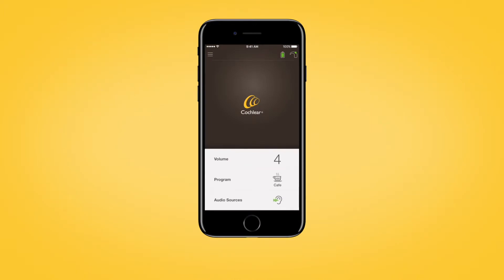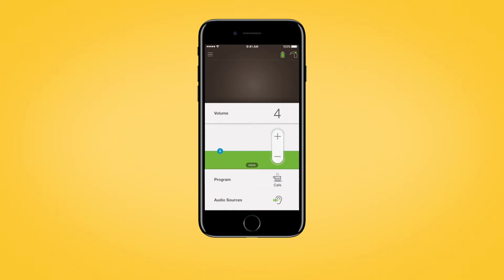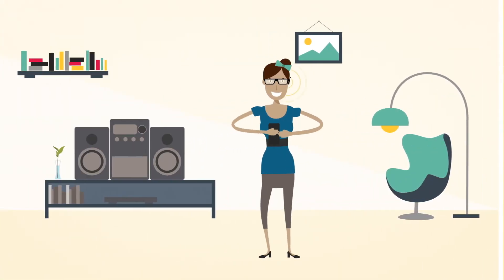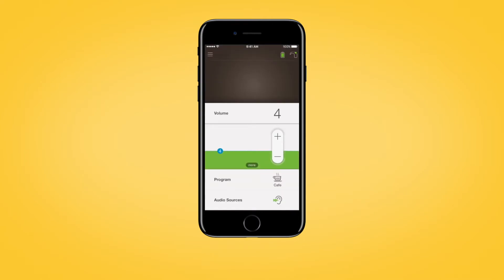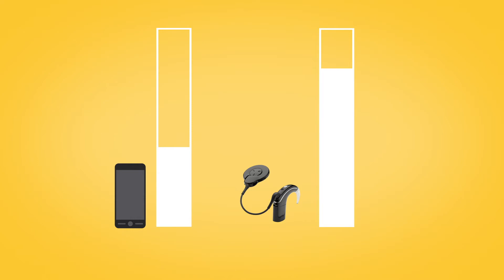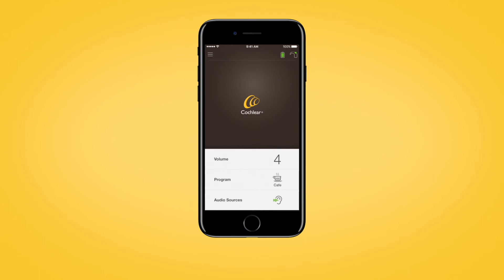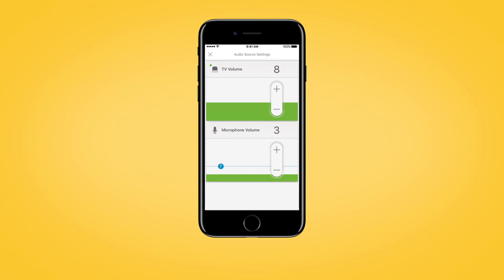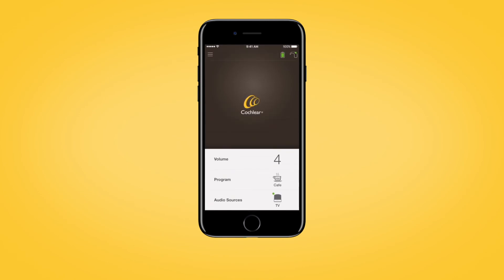Adjust Nucleus® 7 Sound Processor volume settings with the Nucleus® Smart App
Watch this video to learn how you can adjust your Nucleus® 7 Sound Processor volume settings (including the volume mixing ratio) using the Nucleus Smart App on your compatible Apple or Android™ device.

For more information about the Nucleus 7 Sound Processor (CP1000)